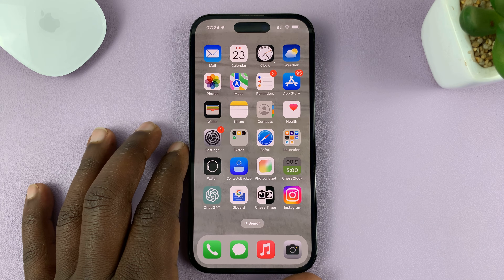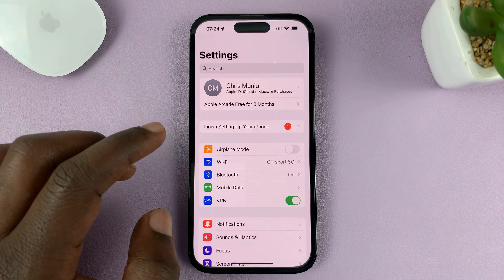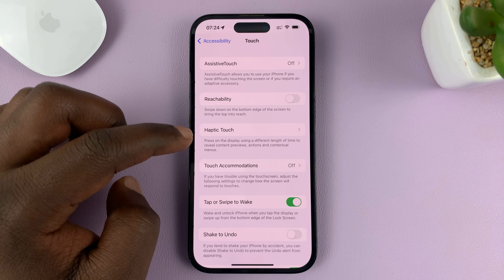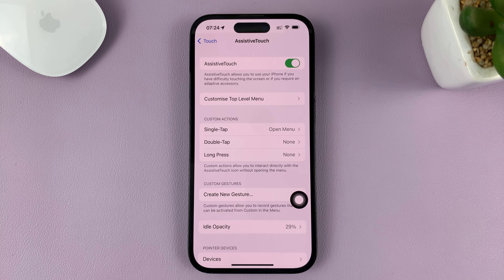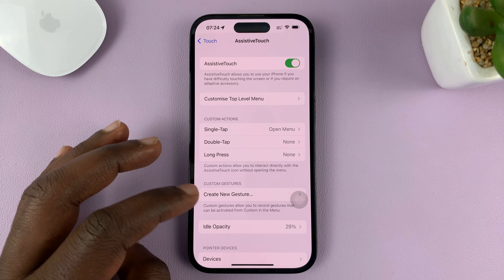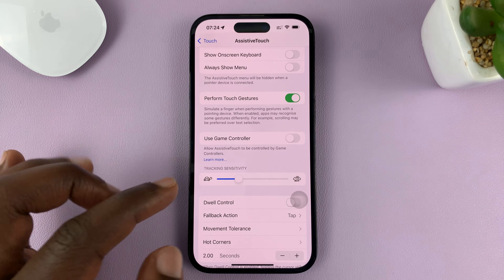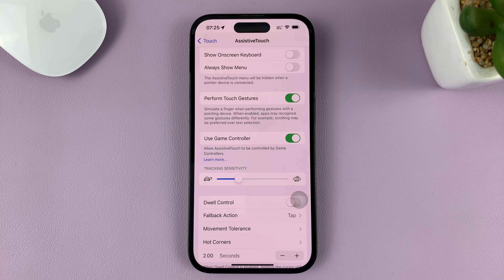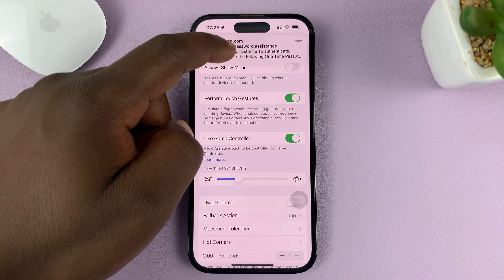How To Allow (Enable) Game Controllers To Control Assistive Touch Button On iPhone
Here's how to allow game controllers to control the Assistive Touch button on your iPhone. We will go through how to enable a game controller control the Assistive Touch button on your iPhone.

If you've ever wanted to use your game controller to interact with the Assistive Touch feature on your iPhone, this tutorial is for you. We'll show you the step-by-step instructions to seamlessly connect and utilize your game controller to navigate the Assistive Touch button, opening up new possibilities for accessibility and convenience.

Whether you rely on the Assistive Touch feature due to a physical disability or you simply prefer using a game controller for navigation, this tutorial will empower you to customize your iPhone experience. With the ability to map controller buttons to Assistive Touch functions, you'll have greater control over your device's accessibility features.

Allow Game Controllers To Control Assistive Touch Button On iPhone:
How To Enable Game Controllers To Control Assistive Touch Button On iPhone:

Step 1: Ensure that your game controller is compatible with your iPhone and supports the required connection method, whether it's Bluetooth or a wired connection. Connect your game controller to your iPhone as you would typically do.

Step 2: On your iPhone, navigate to the Settings app. Look for the gear-shaped icon on your home screen and tap on it to access the Settings menu.

Step 3: Scroll down the Settings menu and tap on "Accessibility." This section contains various accessibility features and options to customize your device's behavior.

Step 4: Within the Accessibility settings, find and select "Touch." Look for the "AssistiveTouch" option, tap on it and toggle it on to enable the Assistive Touch button.

Step 5: Once you've enabled Assistive Touch, tap on the "AssistiveTouch" option to access its settings. Here, you can customize the appearance and behavior of the Assistive Touch button to your liking. Feel free to explore the options and adjust them based on your preferences.

Step 6: Within the Assistive Touch settings, tap on the toggle button for "Use Game Controller" to allow game controllers to control the Assistive Touch button. Your iPhone will now be ready to accept input from your connected game controller.

Congratulations! You have successfully enabled game controllers to control the Assistive Touch button on your iPhone.

Note: The availability and functionality of certain features may vary based on your iPhone model, iOS version, and game controller compatibility. It's always recommended to refer to Apple's official documentation or support channels for the most up-to-date information.

Cell Phone Tripod Adapter